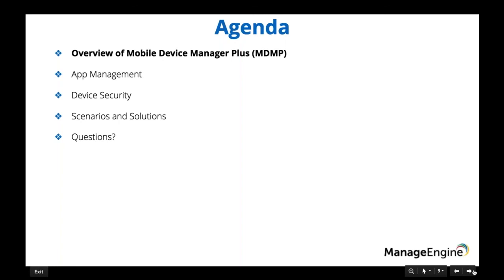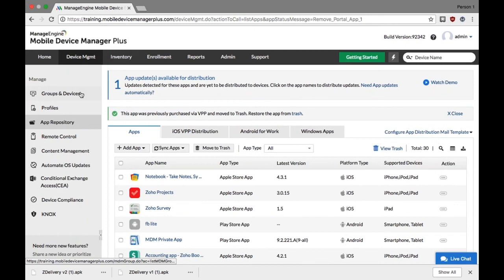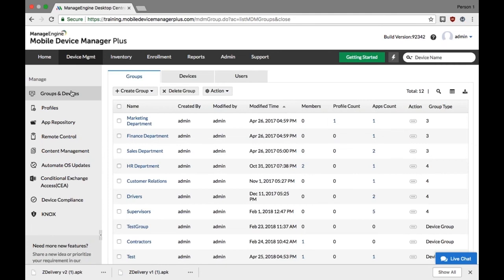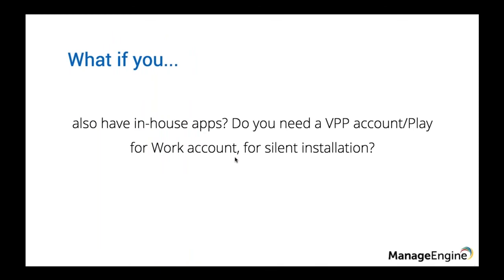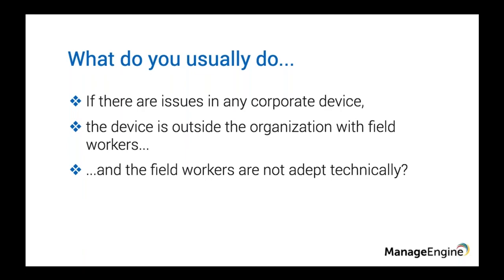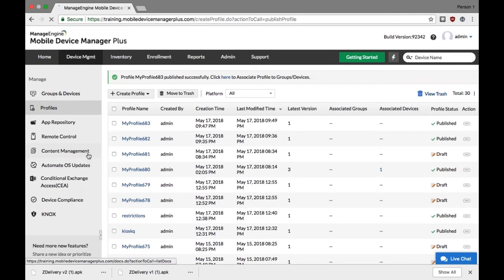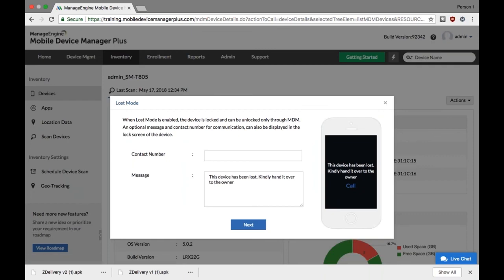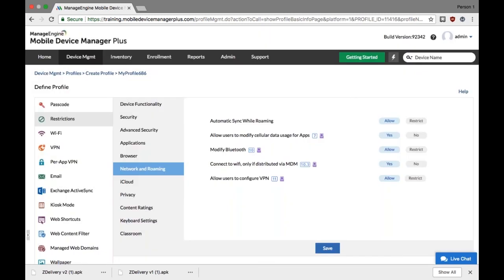ManageEngine Free Training - App Management and Device Security